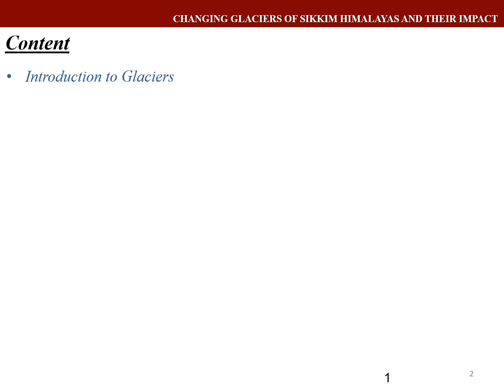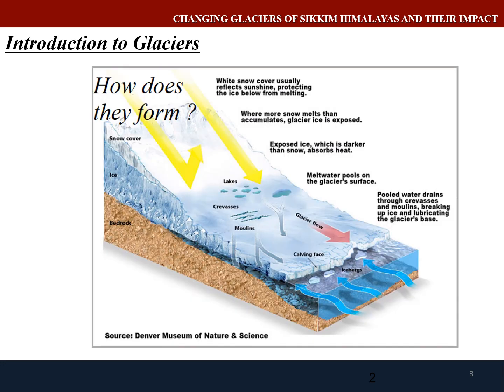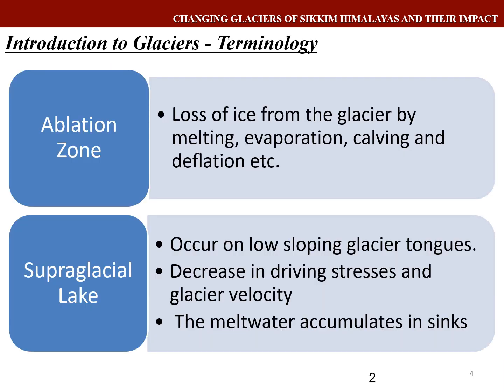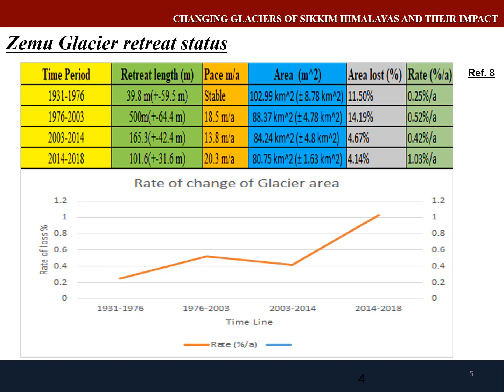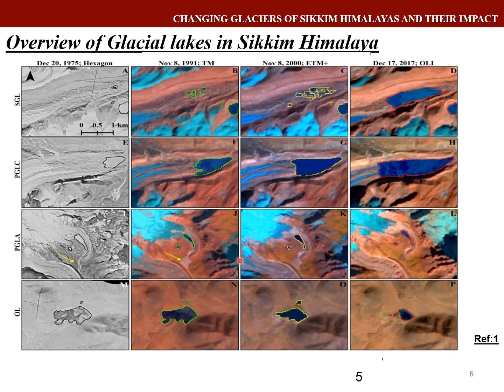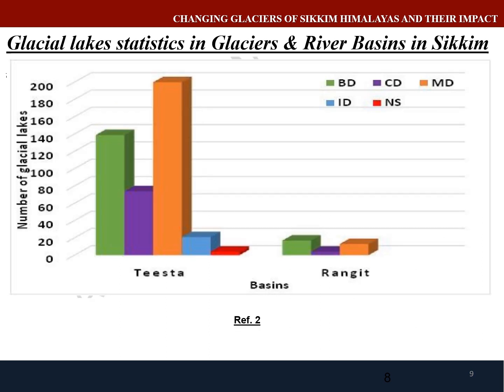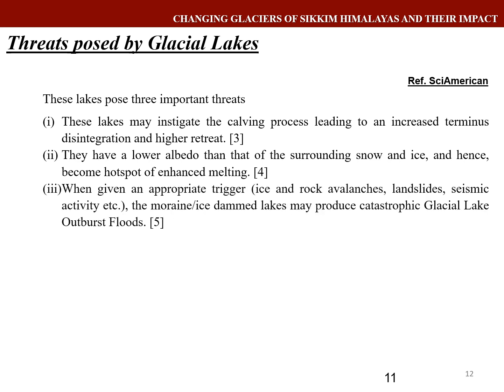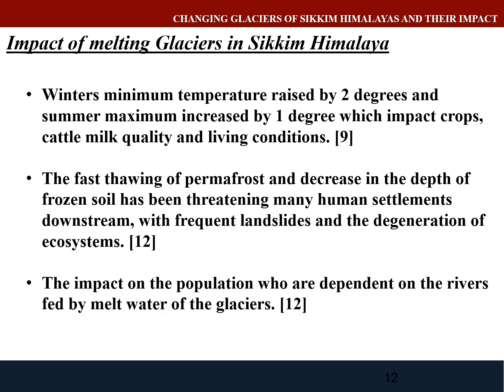SIKKIM FLASH FLOODS- CHANGING GLACIERS OF SIKKIM HIMALAYAS AND THEIR IMPACT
Credits for Thumbnail: Collapsed 400 MW Vishnupryag Dam
By Matu Jansangthan
🌩️ Explore the aftermath of this intense Sikkim flash flood, a natural calamity that claimed the lives of 14 people, with 102 others still missing. Dive deep into the science behind the disaster – a cloudburst triggering a glacial lake outburst flood (GLOF). Discover why GLOFs, born from the delicate balance of nature, wreak more havoc than floods caused by excessive rainfall alone.

🌍 As voices rise, blaming climate change for the wrath of nature, we delve into the untold backstory. These glacial lakes, formed over time, have witnessed the consequences of unsustainable development. This wasn't just a disaster; it was a result of neglect, where nature's warnings were ignored. Join us in understanding the importance of responsible development and conservation to prevent such tragedies in the future.
Let's explore the critical intersection of nature, climate change, and human actions.